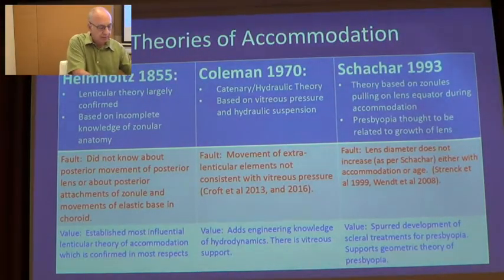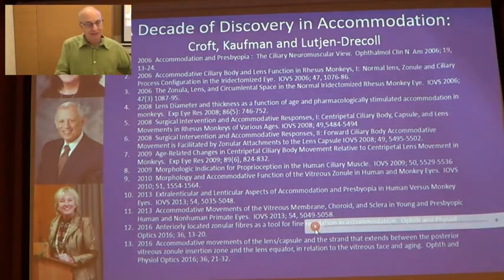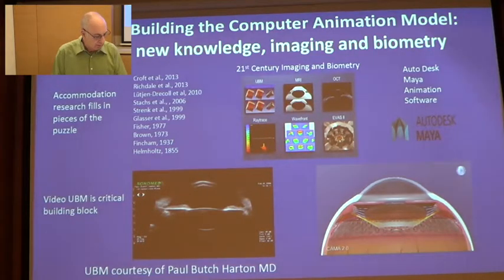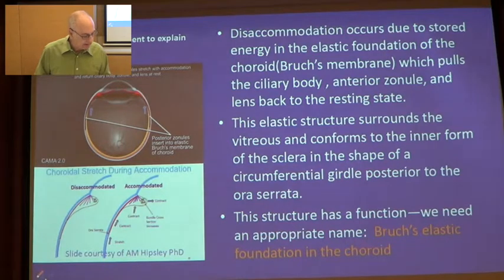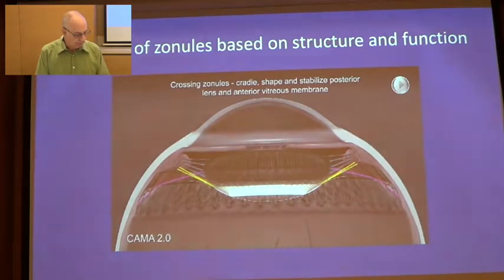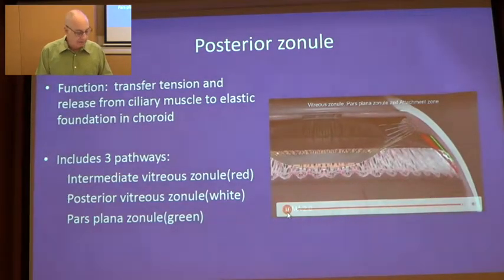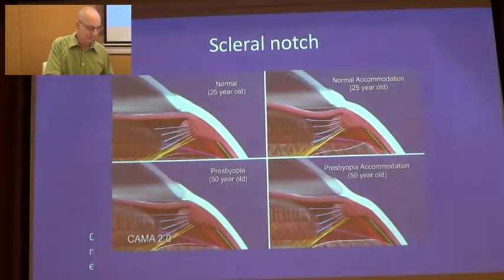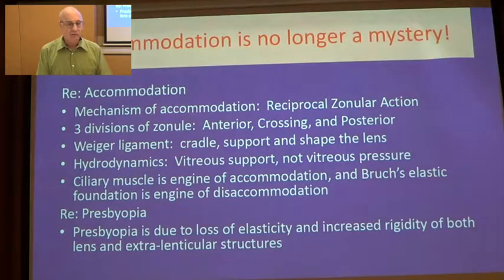Presbymania 2018 - Daniel B. Goldberg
Beyond the theories: Biomechanics of accommodation and presbyopia